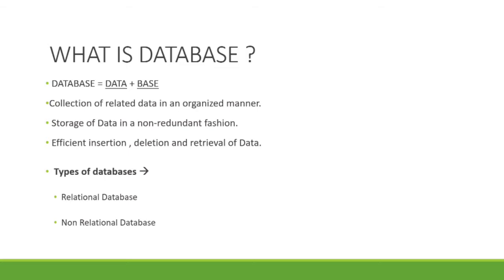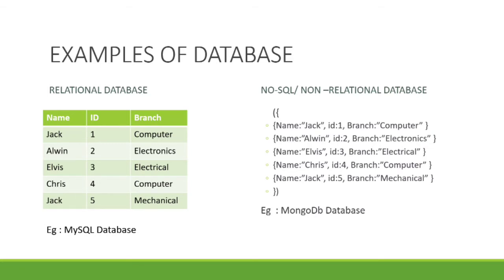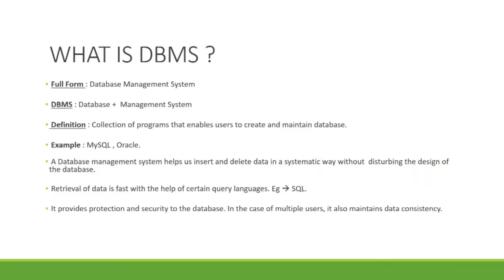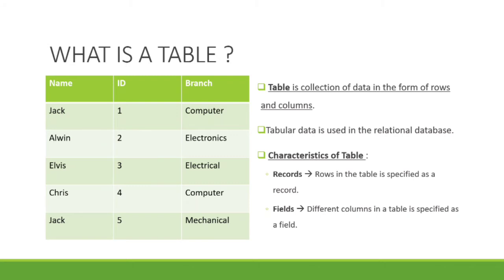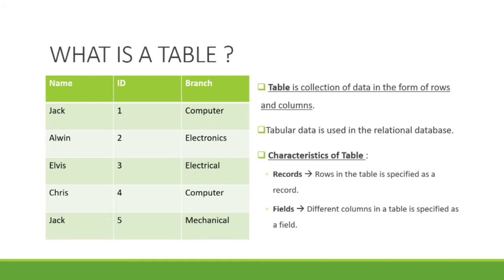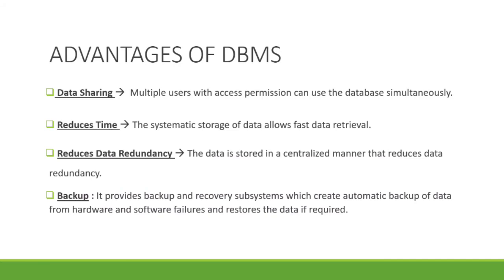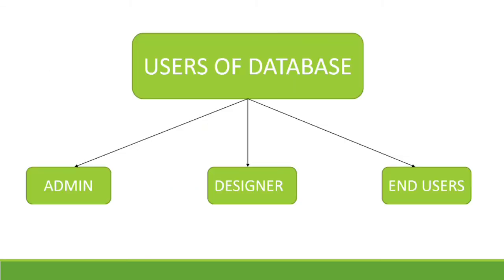Intoduction To DBMS | DBMS Tutorials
Video Contents :
1.) What is Database
2.) Examples of Database
3.) What is DBMS
4.) What is a table
5.) Advantages of DBMS
6.) Users of DBMS